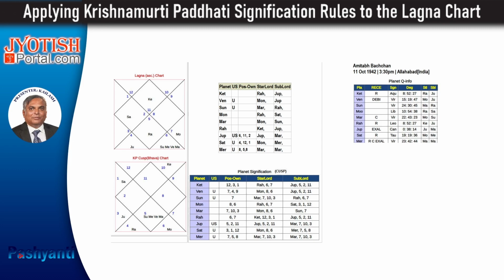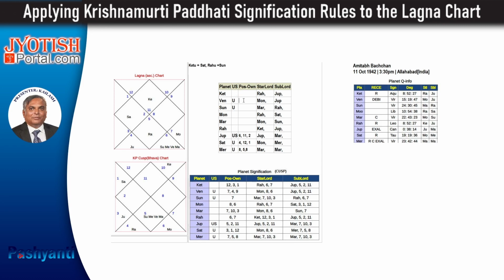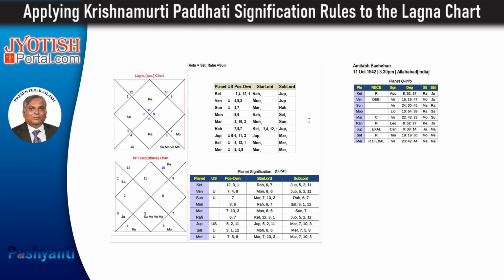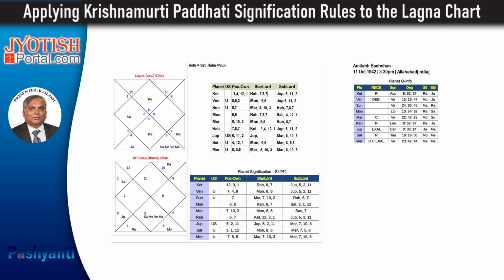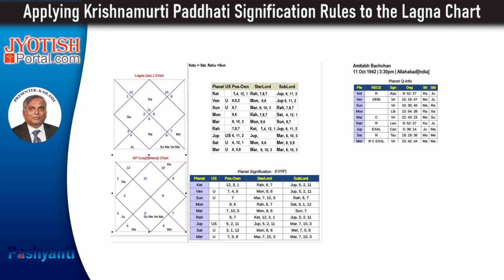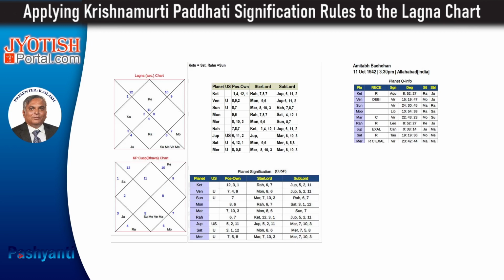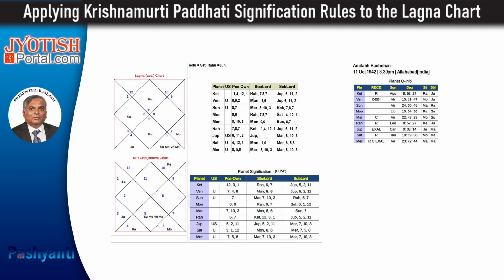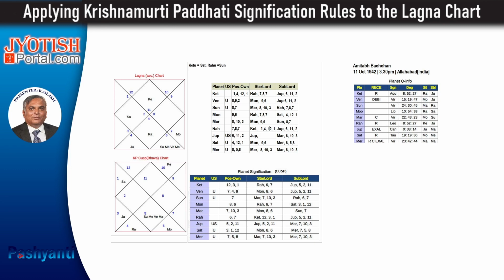Applying Krishnamurti Paddhati Signification Rules to the Lagna Chart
The use of Placidus cusp chart and even the sub lord  was  introduced by Prof. Krishnamurti later in the stages of the KP development.
In the initial stages he had been applying  the signification in the lagna chart alone.
The KP rules on the lagna chart can be used in situations before  birth time is not accurate. Experimenting with KP can often bring new insights.
Free KP chart generators at jyotishportal.com

PS: There are some errors in populating the signification table. Please excuse me for that. But those errors will not deter you for understanding the basic idea.